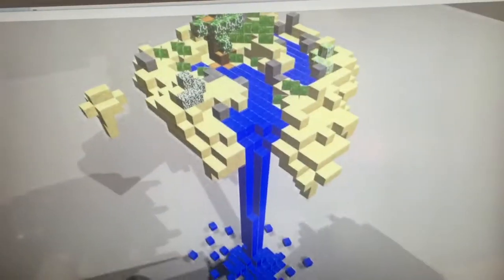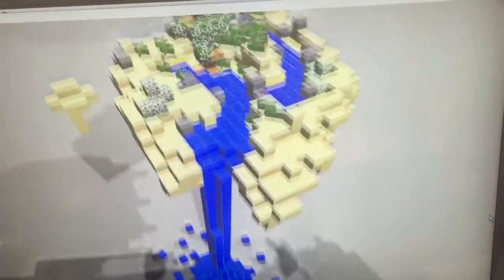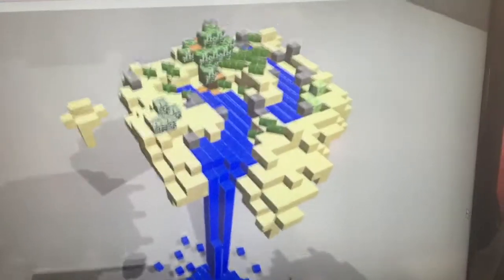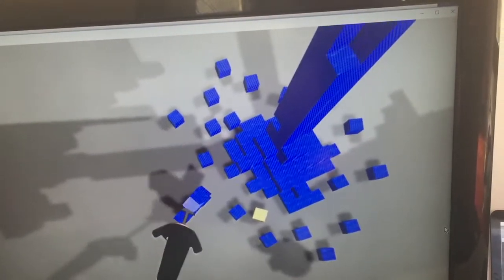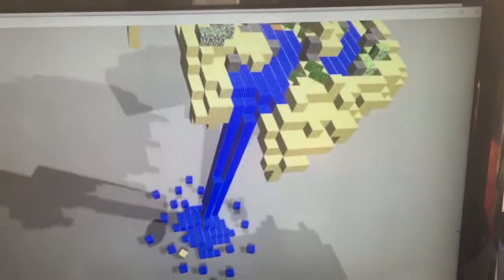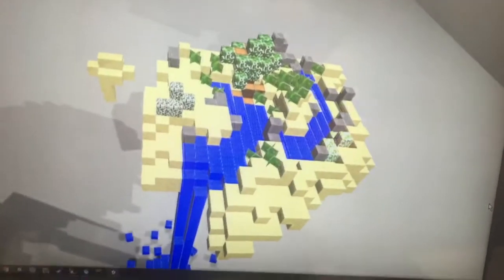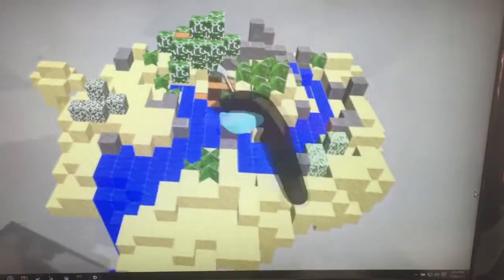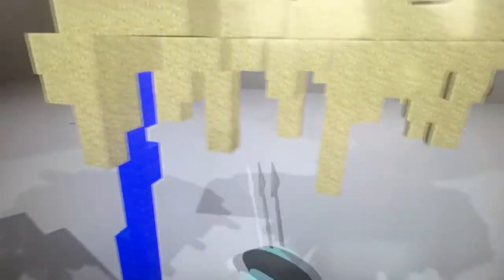Ryo Free Draws Landscape with 3dSunshine in Vive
Apologies for the cell phone video. This was impromptu, and we were excited. ;)